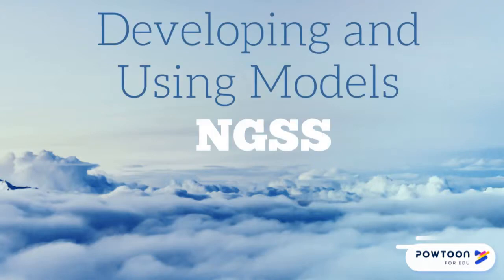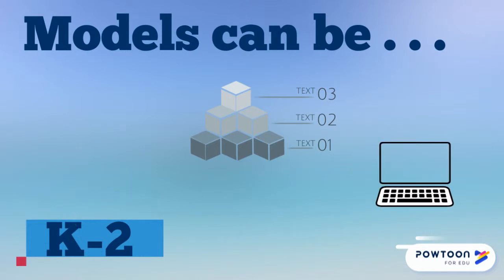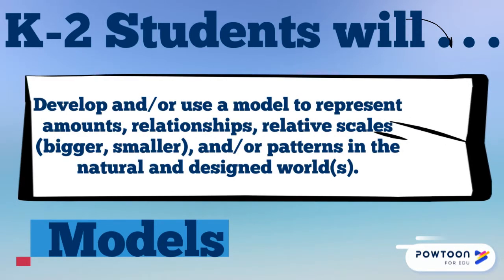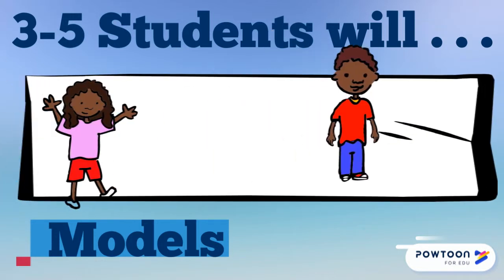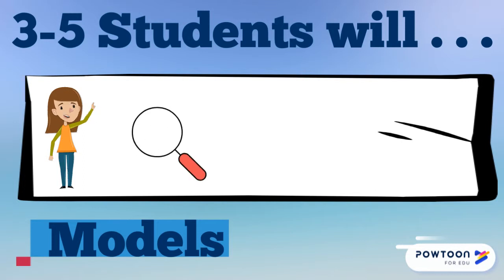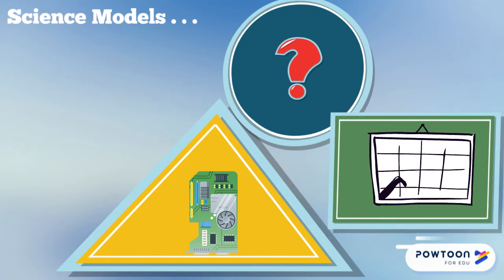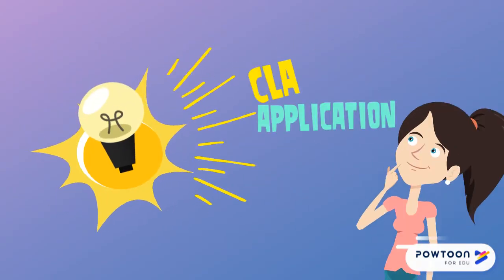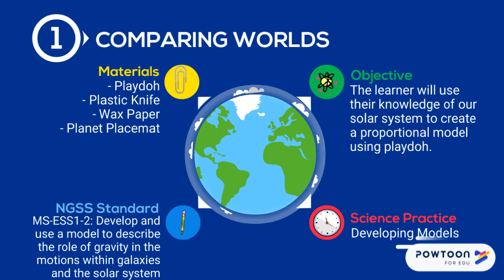Developing and Using Models NGSS